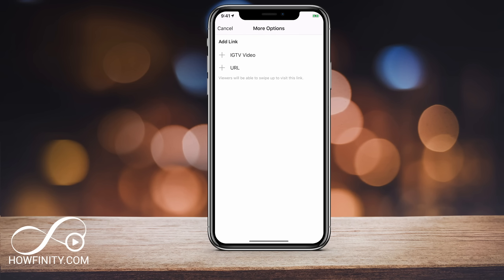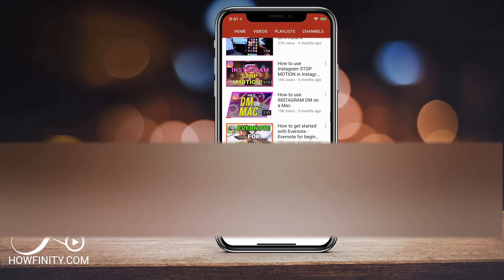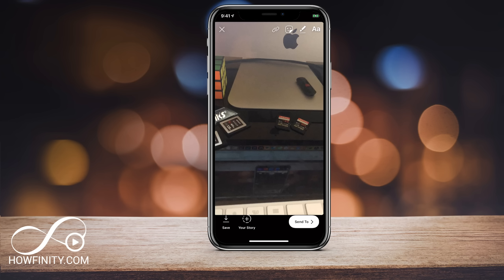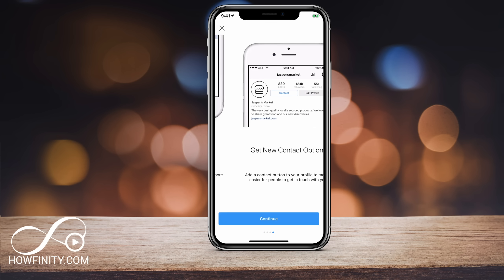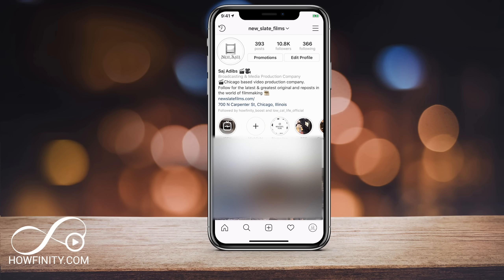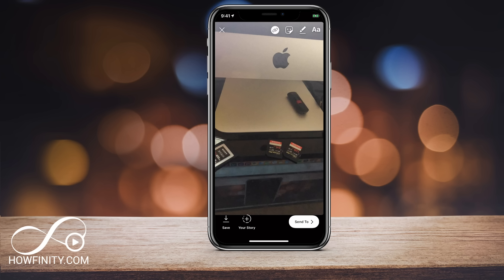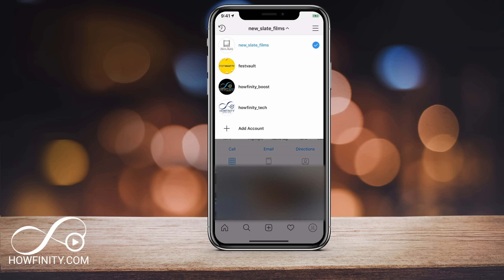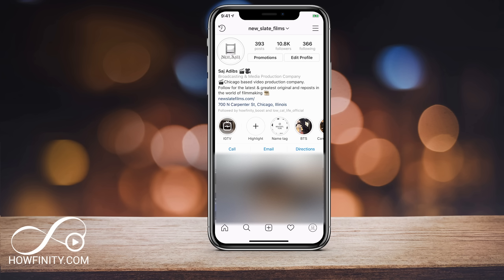How to add LINKS to Instagram Story - Swipe up URL link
You can add links to Instagram stories in two ways.  IGTV link or URL link.

New Update: The swipe up link is now a link sticker and it's available to everyone, regardless of the follower account.

Link 1: The first type of link is an IGTV link that will send people to an IGTV video.  To make these, you have to create an IGTV channel and upload a video to it.  Here is the video for that.

Link 2: The second link is a URL link.  This can be used to send people to a website, blog, or YouTube video outside of Instagram.
You do however need two things for this.  1: you need 10k followers and you need to turn your personal page into a business page.